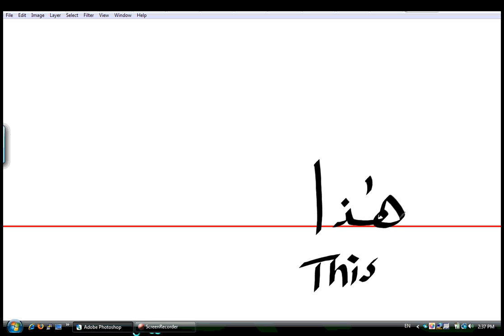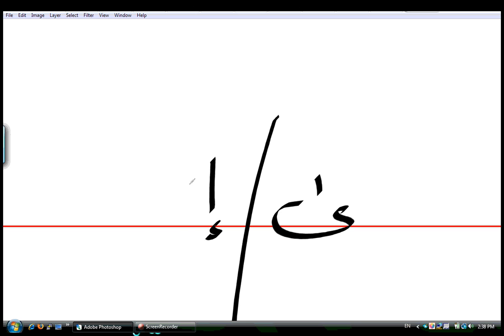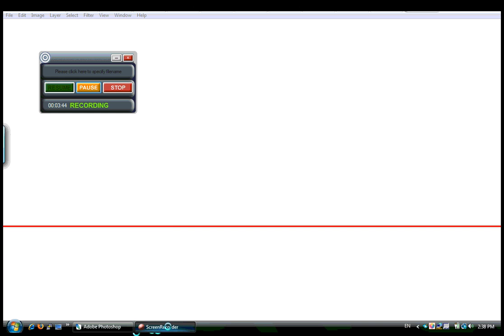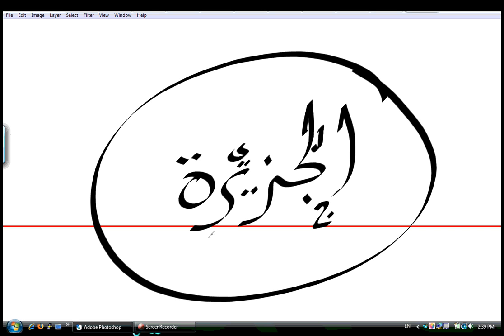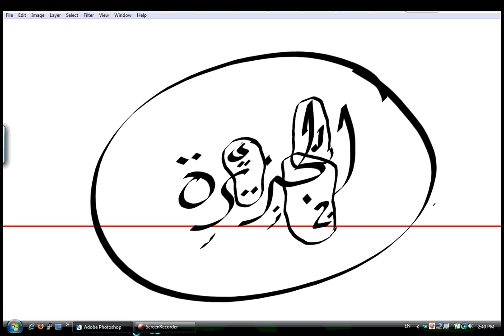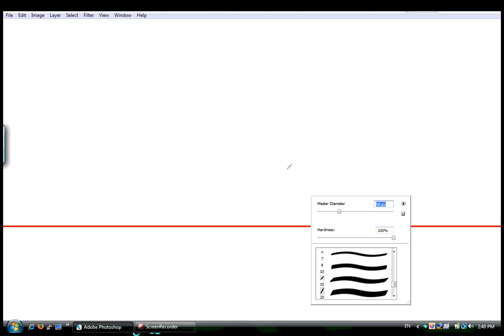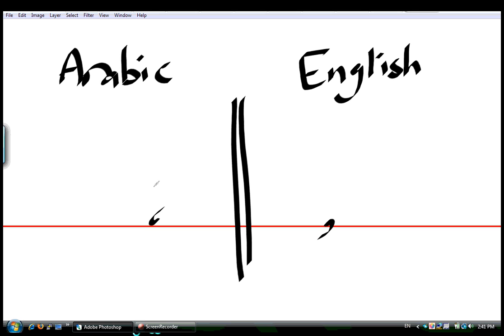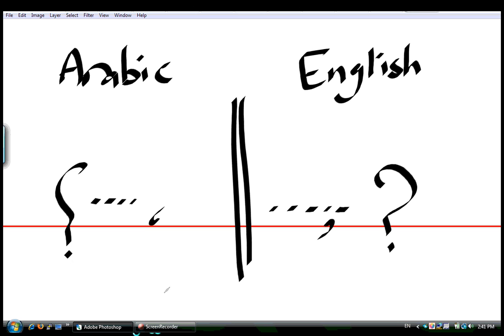Arabic language lesson 18 ( general info #01 )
Just remarks and small info